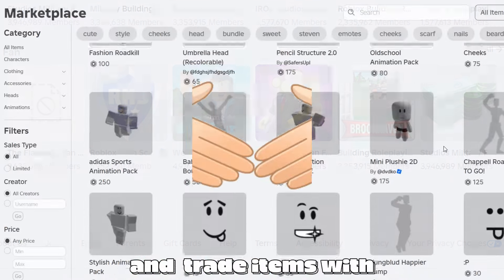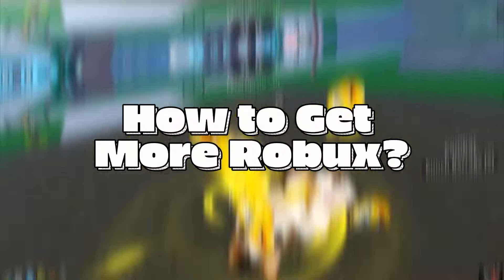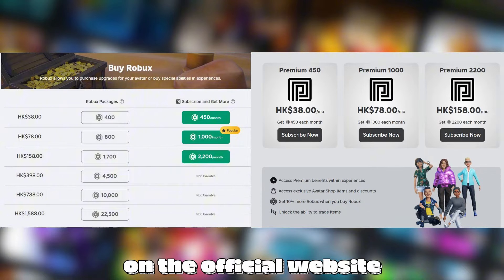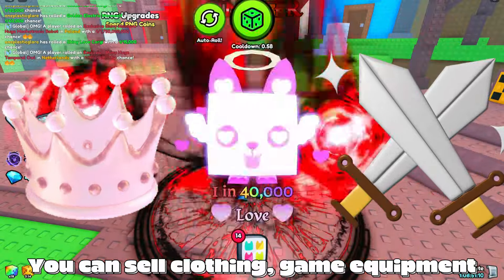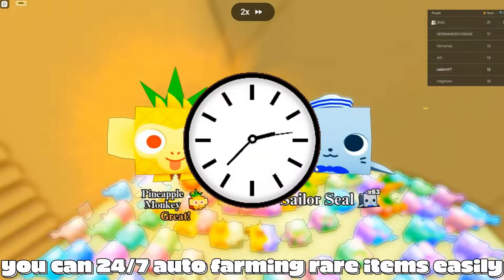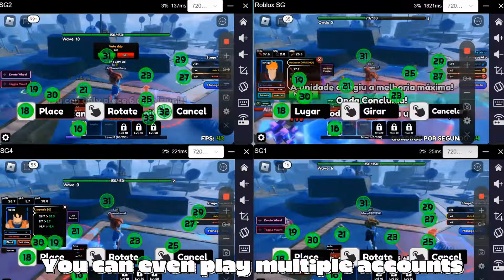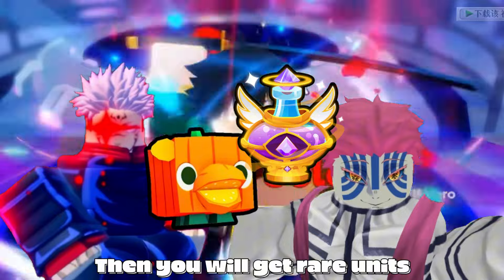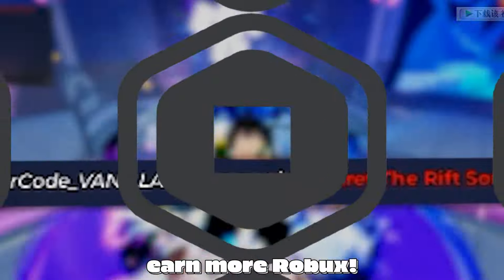FREE 5,000 ROBUX GIVEAWAY | How To Earn Robux with UgPhone?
✨Guide for 24/7 earn Robux for free with UgPhone.
💎We will give 1000 Robux to each of the FIVE lucky users in 11.11!

🎮UgPhone is a cloud phone, made to free your phone for 24/7 AFK and multi-account management.
🌟- Android Cloud Phone -
It is more secure and stable than Android emulator. It can run on your phone with only 100MB and does not require computer performance or memory.
🌟- Multi-Account Operation -
The UgPhone client has been updated with a long-awaited feature: group control. With UgPhone's group control function, just tap it and the commands are sent to multiple phones synchronously.
No need to worry about power, disconnection, local resources, etc. Easily Free your hands by cloud hosting, customize time for your demand!